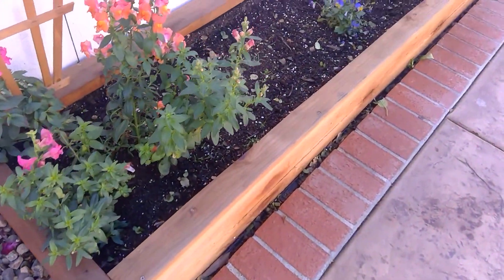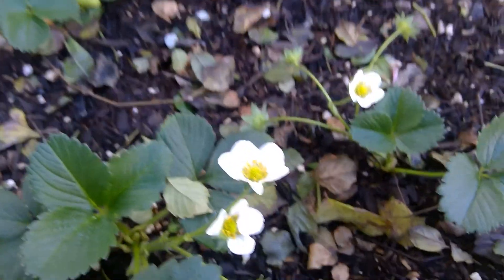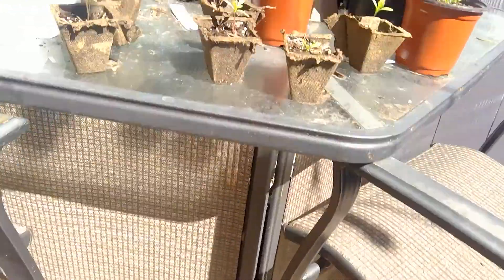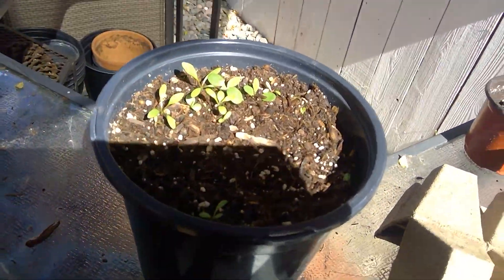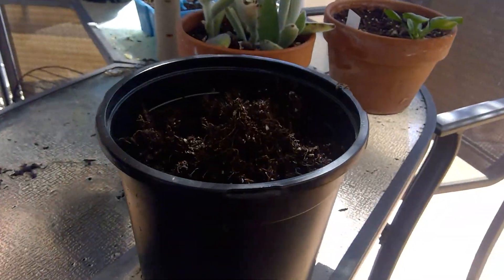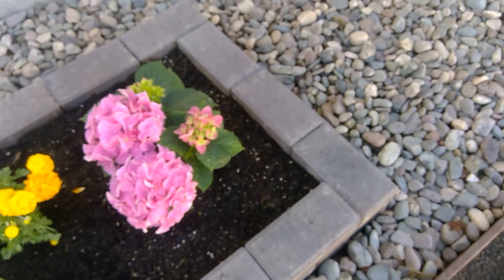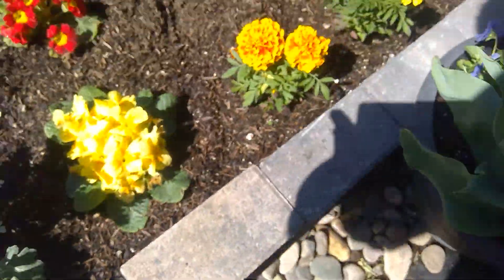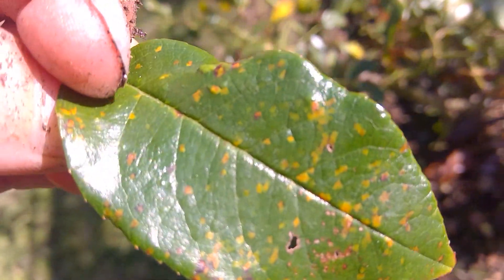Full March Garden Tour (2021)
This is the March garden tour!